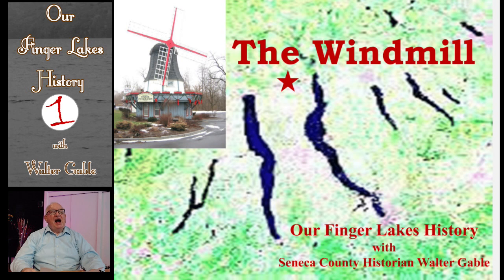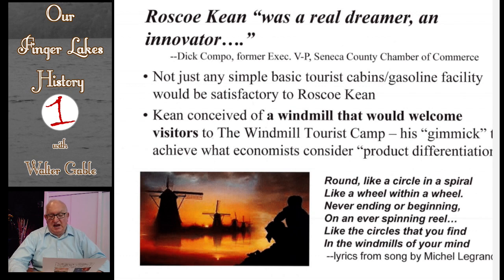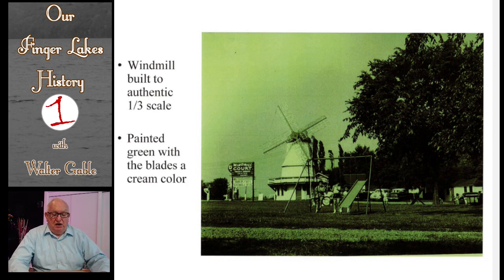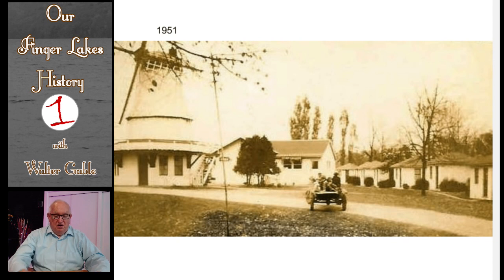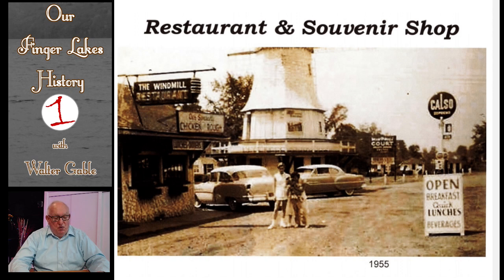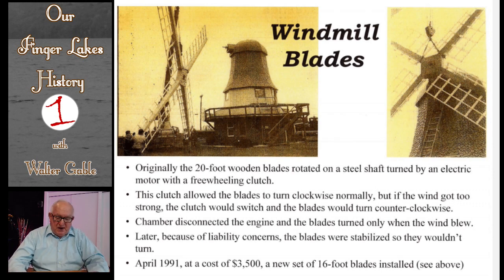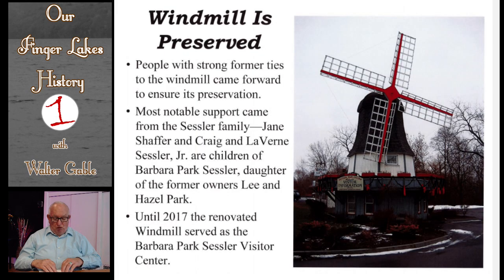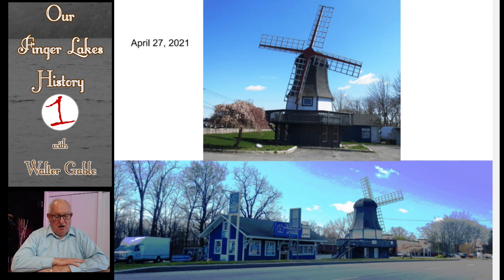The Windmill on 5 & 20 .::. Our Finger Lakes History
On this edition of Our Finger Lakes History, Seneca County Historian Walter Gable discusses The Windmill which is a landmark tourist sight on Routes 5 & 20 just west of the former village of Seneca Falls. Learn of the Windmill's origin, see several historical photos and plans for the future of the attraction.

The FLX delivered 24/7/365 on every device

The Finger Lakes Region's first and only Internet Broadcasting Network with over 10 hours of live content weekly.